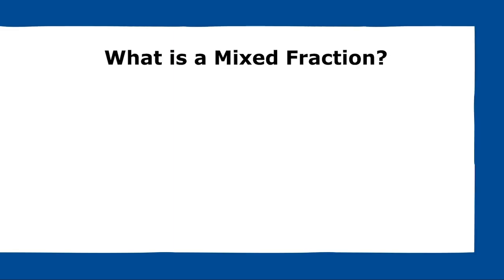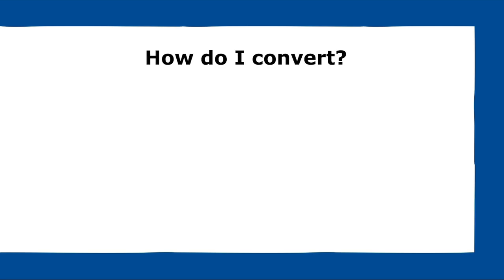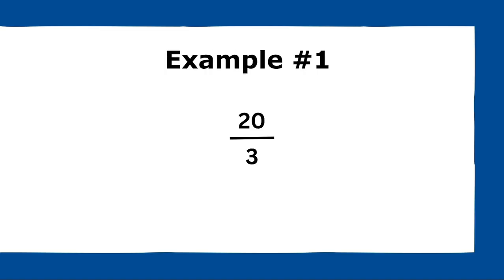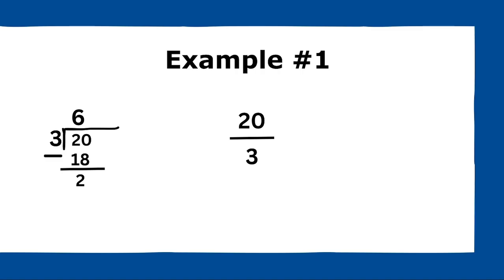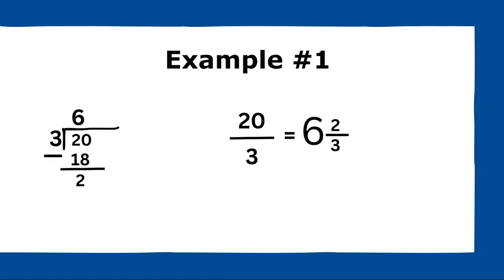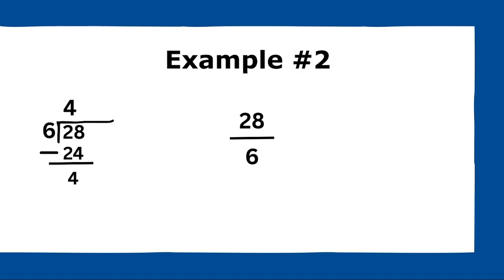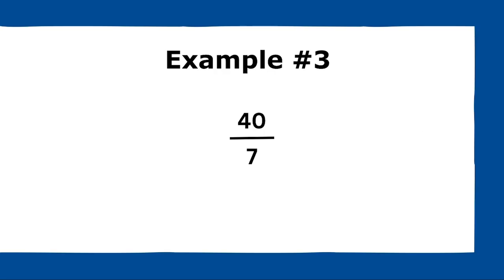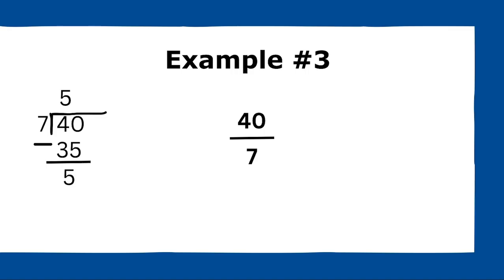Converting Improper Fractions to Mixed Numbers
In today’s video, we discuss how to convert an improper fraction to a mixed number! We learn what an improper fraction is, what a mixed number is, and most importantly the golden rule TO convert the fraction.

— What a mixed fraction is
— What a improper fraction is
— How to convert a improper fraction to a mixed fraction

Subjects:
Pre-Algebra,